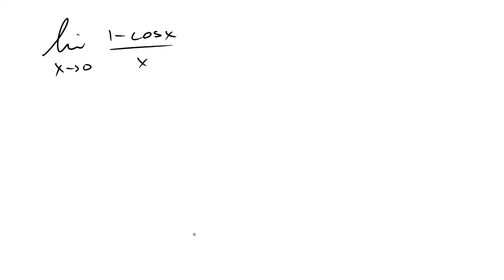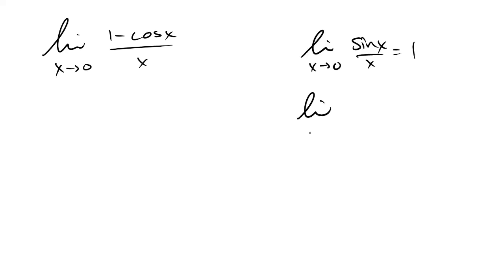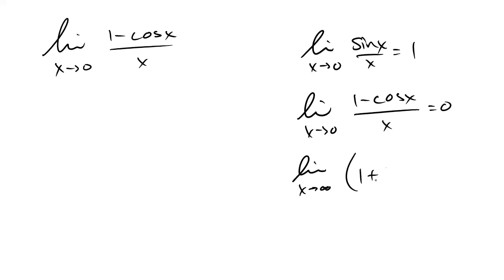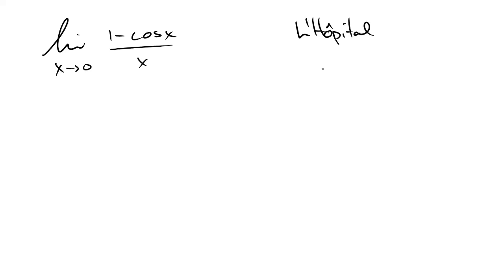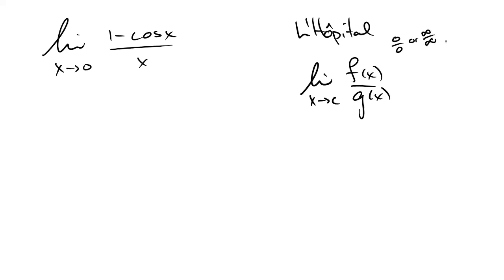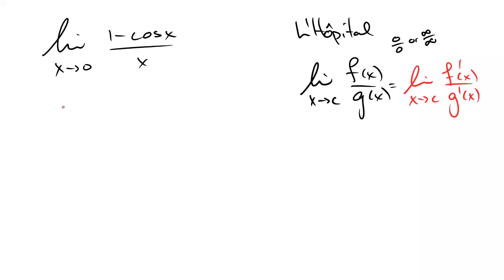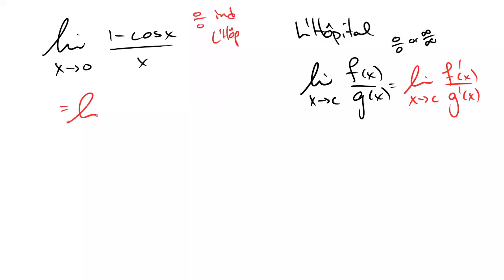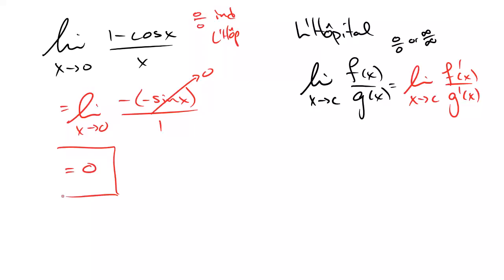Limit 06 solution